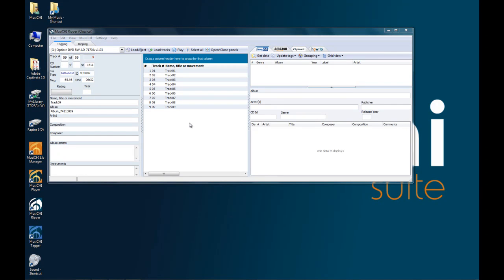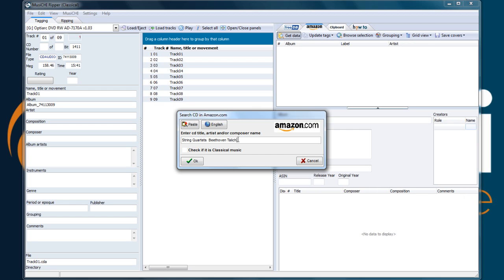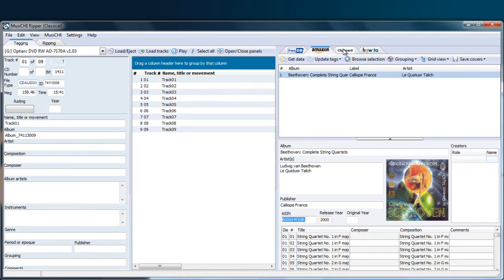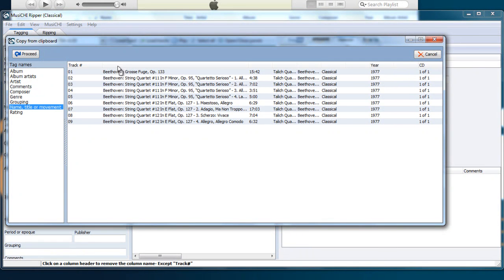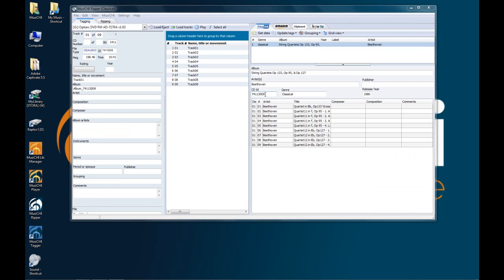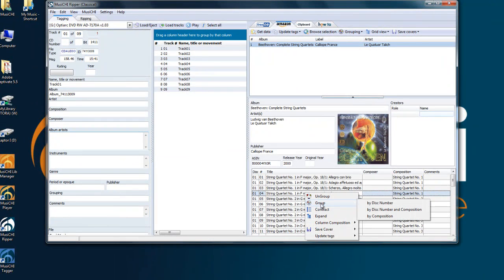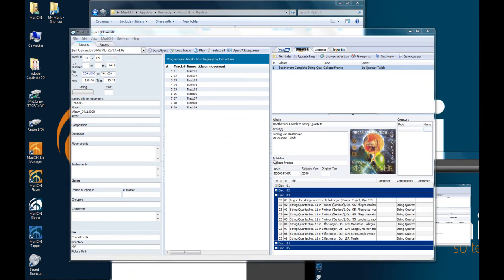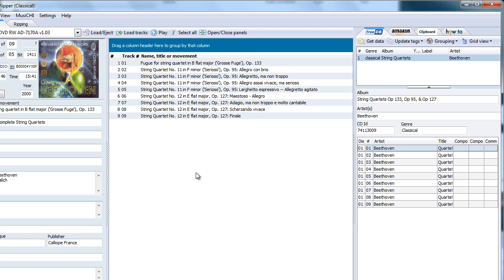MusiCHI Ripper: the data sources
We show how to use the various data sources (FreeDB, Amazon, the clipboard) to fill up the metadata grid. We use as an example a classical music CD.